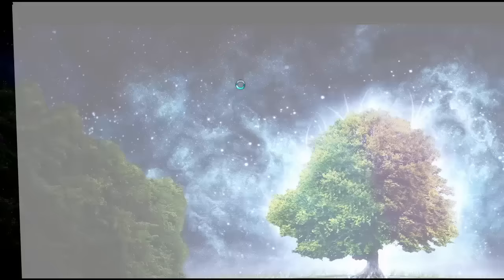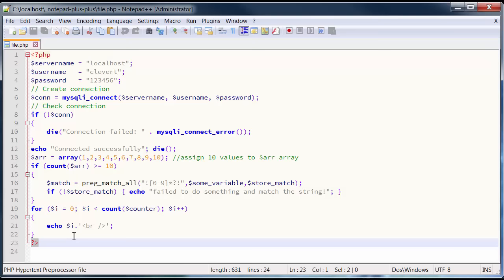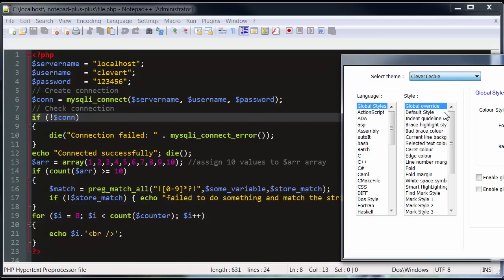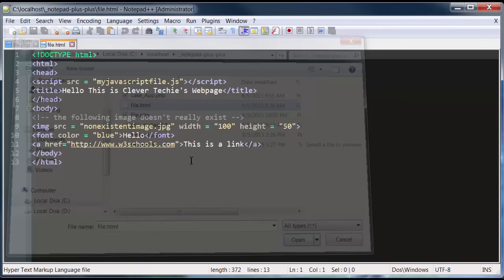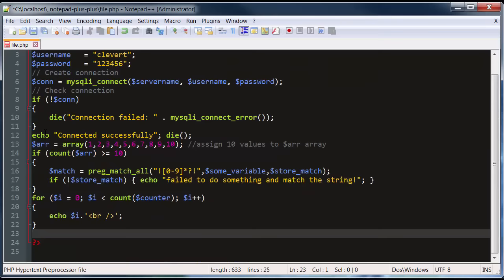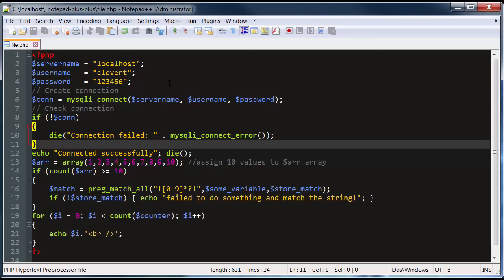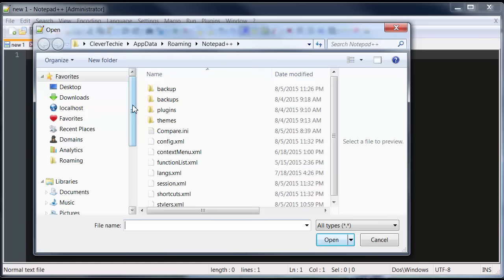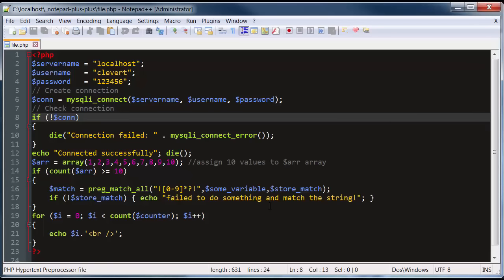Notepad++ Discover The Best Features and Plugins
UPDATE! (9/13/19) New features and improvements for Clever Techie Patreons:

1. Download full source code with detailed comments - easy to learn and understand code
2. Weekly source code file updates by Clever Techie - every time I learn new things about a topic I will add it to the source file and let you know about the update - keep up with the latest coding technologies
3. Library of custom Clever Techie functions with descriptive, easy to understand comments - skyrocket coding productivity, code more efficiently by using Clever library of custom re-usable functions
4. Syntax code summary - memorize and review previously learned code faster
4. Organized file structure - access all Clever Techie lessons, source code, graphics, diagrams and cheat sheet from a single workspace - no more searching around for previously covered material and source code - save enormous amount of time and effort
5. Outline of topics the source file covers - fast review of all previously learned coding lessons
6. Access to all full HD 1080p videos with no ads
7. Console input examples - interactive examples that make it easier to understand and learn coding
8. Access to updated PHP Programming Book by Clever Techie
9. Early access to Clever Techie videos

This unlock includes:

1) CleverTechie.xml theme
2) redirect.php script
3) shortcuts.txt
4) file.php